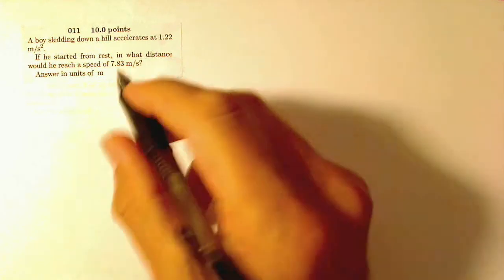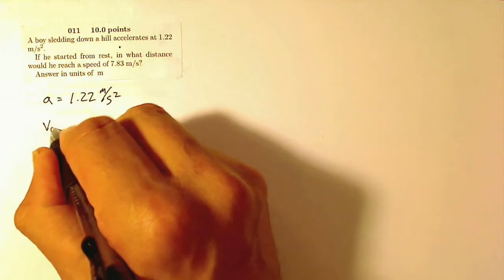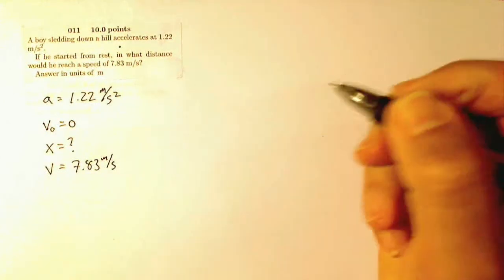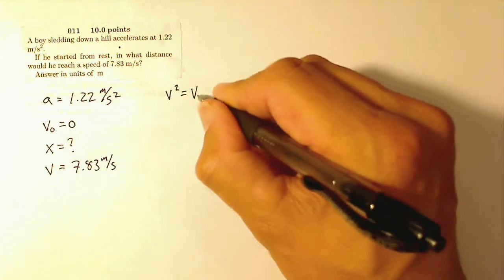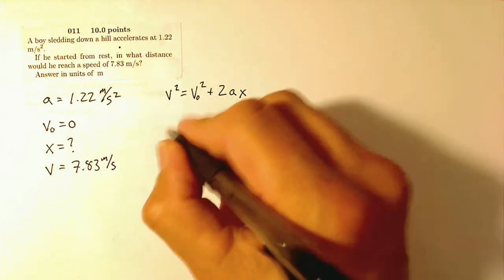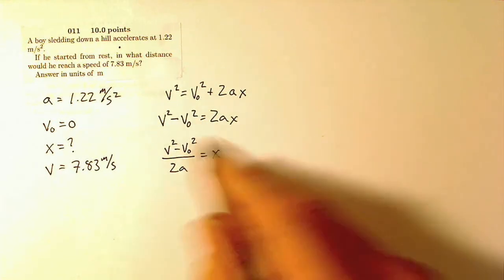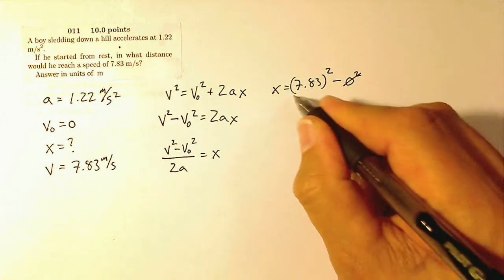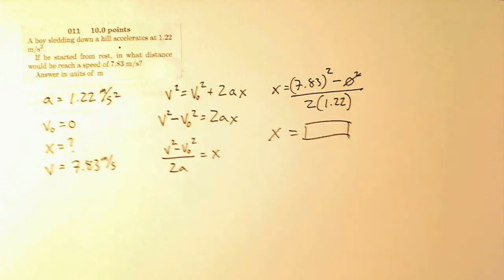AP HW 02.3 Q 11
A boy sledding down a hill accelerates at 1.22
m/s
2
If he started from rest, in what distance
would he reach a speed of 7.83 m/s?
Answer in units of m